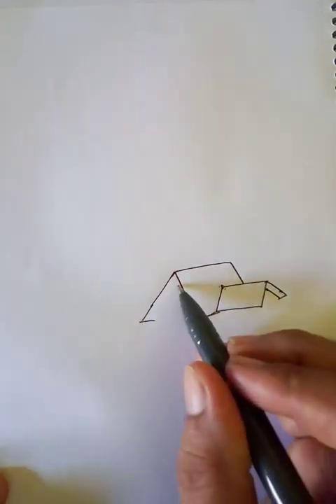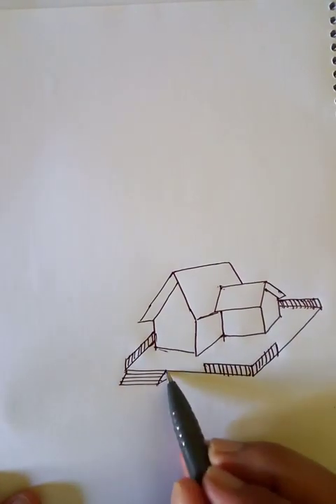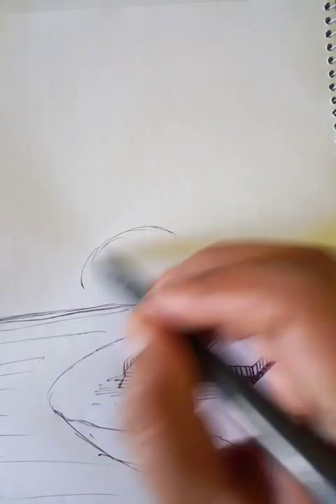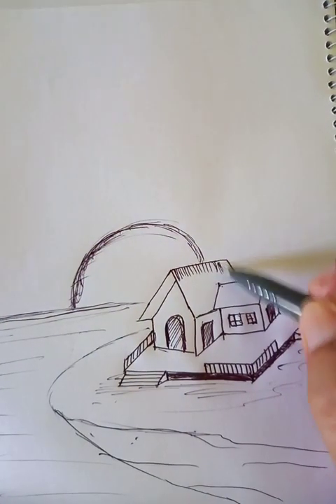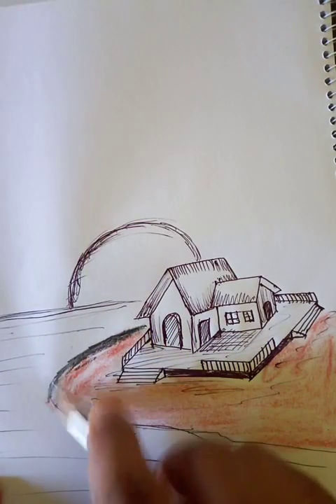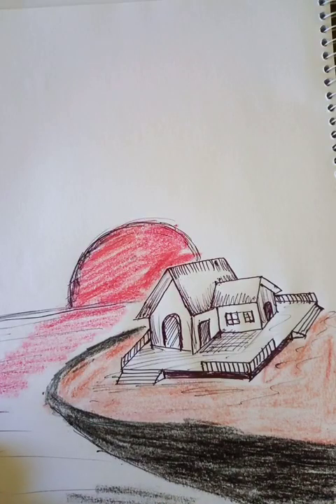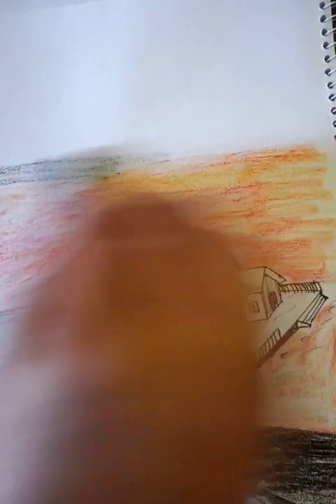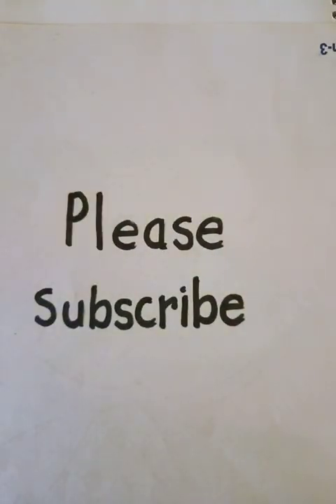Sketch of a House on the mountain cliff | easy art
Sketch of a House on the mountain cliff | easy art @bluehanddrawing

A nice drawing express itself. Paintings are great source of communication between many eras. Arts and crafts always enhance creativity, increase emotional soundness, boost problem solving skills and reduce stress. My aim is to show people how to start this creativity in most easiest ways.

I always try to explain the drawing features with original audio. You can easily understand the drawing tips and tricks. In shorts you can also find many easy drawing ideas. This channel focus on the most popular drawings and easy drawings for the beginners. Medium of instruction is English here for universal audience. Explanations are simple and easy for basic learners.

Cheers.